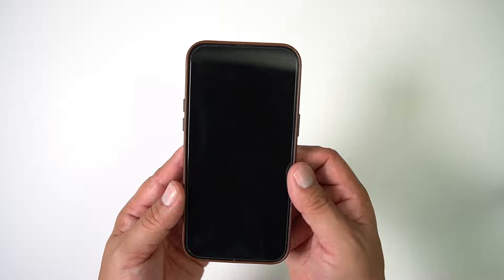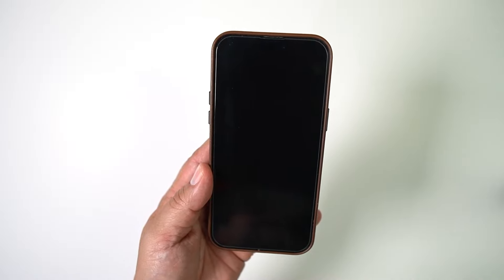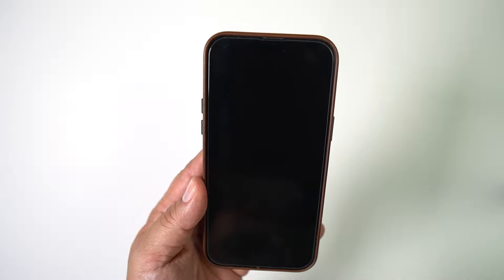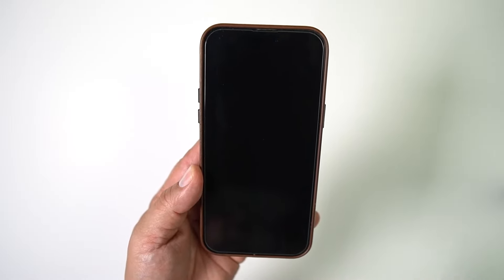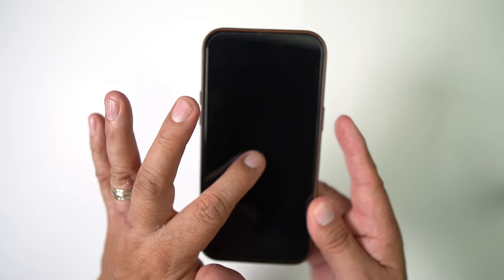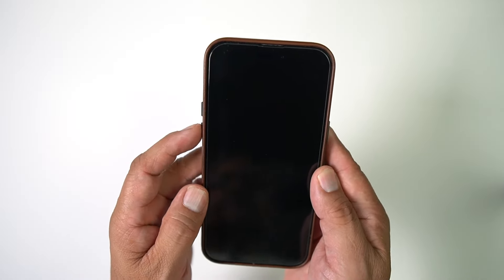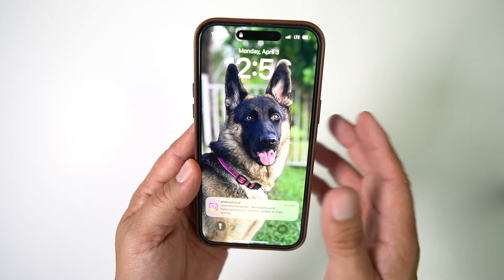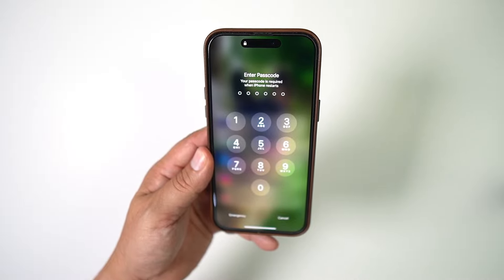iPhone won't Turn ON! How to FIX IT!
If your iPhone won't turn on or is frozen
If your iPhone has a frozen screen, doesn't respond when you touch it, or becomes stuck when you turn it on, learn what to do.

iPhone screen is black or frozen

iPhone is stuck on the Apple logo

If your screen is black or frozen
Follow the steps for your device.

On your iPhone 8 or later, including iPhone SE (2nd and 3rd generation)
Press and hold the side button until you see the Apple logo.

If your phone doesn't turn on, follow these steps to check your hardware and charge your phone. You might need to charge for up to an hour.
If your phone still doesn't turn on, contact Apple Support.

On your iPhone 7 or iPhone 7 Plus
Press and hold both the side button and the volume down button until you see the Apple logo.

On your iPhone 6s and earlier, including iPhone SE (1st generation)
Press and hold both the Home button and the side button or the top button until you see the Apple logo.